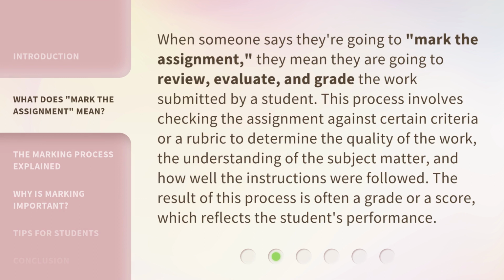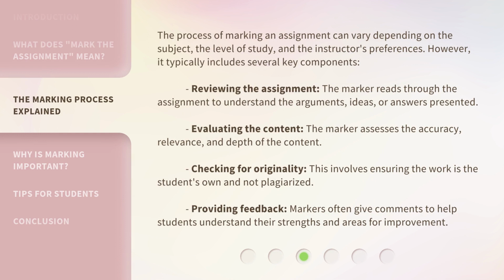Understanding "Mark the Assignment": A Guide for English Learners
Decoding 'Mark the Assignment': English Learners' Essential Guide • Navigate the confusing world of 'Mark the Assignment' with this helpful guide tailored for English learners. Learn tips and tricks to ace your assignments with ease!

00:00 • Introduction - Understanding "Mark the Assignment": A Guide for English Learners
00:37 • What Does "Mark the Assignment" Mean?
01:07 • The Marking Process Explained
01:53 • Why Is Marking Important?
02:17 • Tips for Students